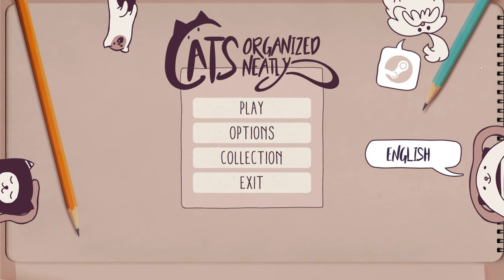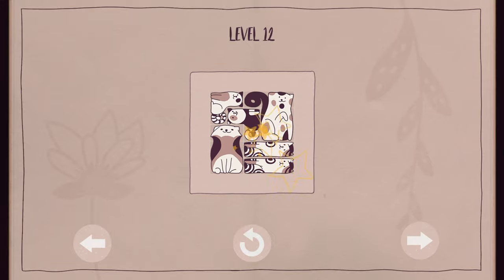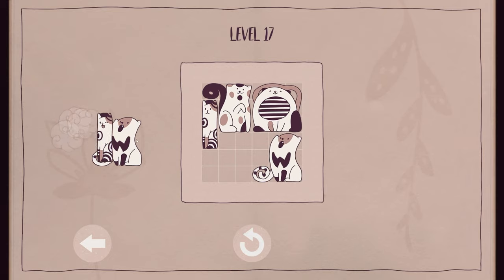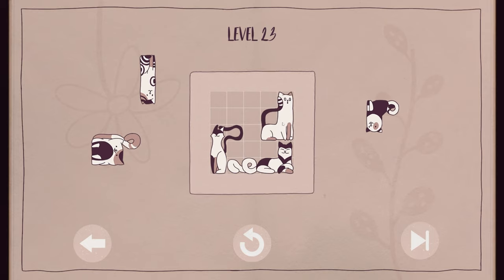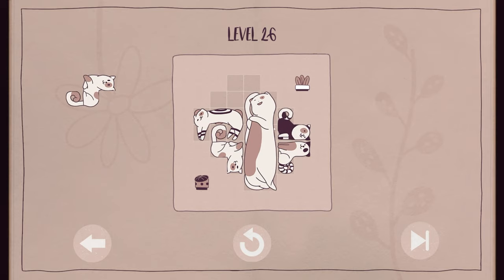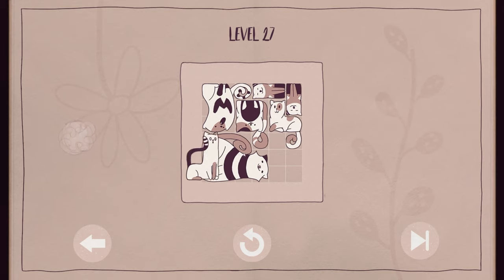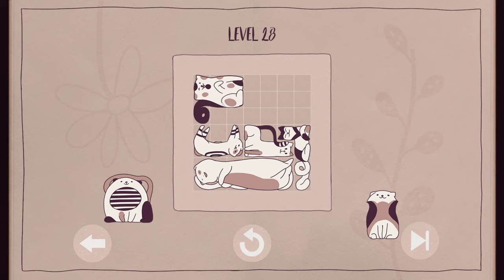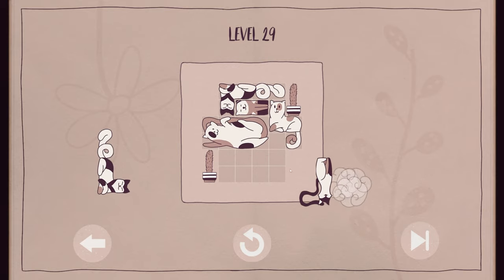ASMR 🧩 Femboy Solves Adorable Cat Puzzles in Cats Organized Neatly 🐱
Today we're diving into the adorable puzzle game Cats Organized Neatly! Enjoy soothing ASMR sounds and soft-spoken commentary while we arrange cute cats in various handcrafted levels. 🐱